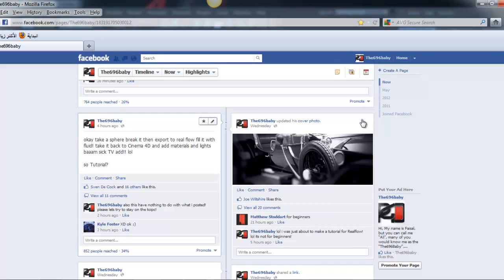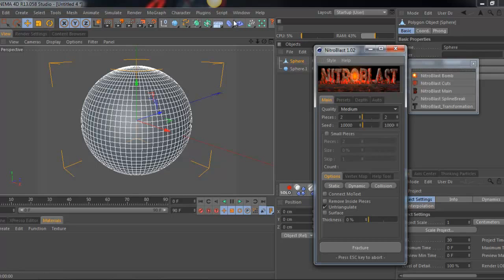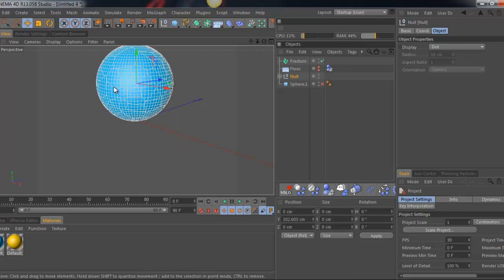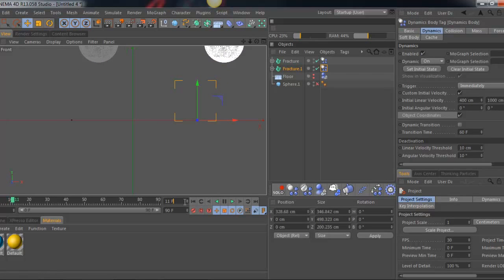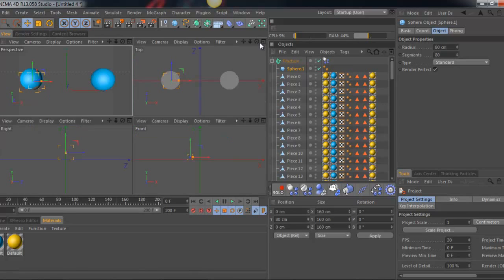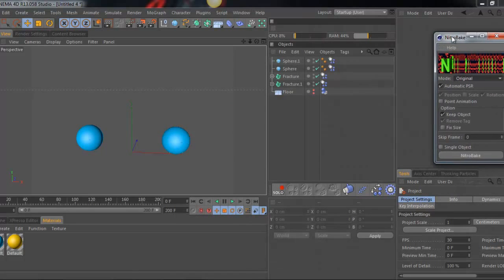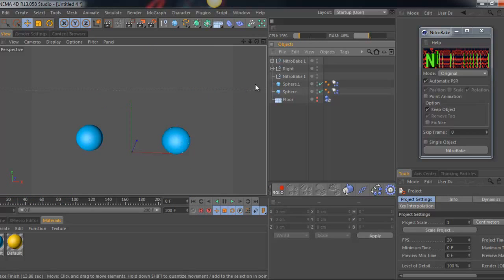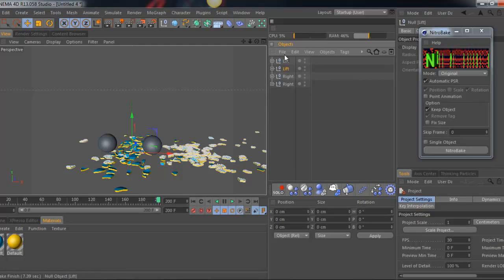Cinema 4D - exploding candy with strawberry juice - Tutorial Part 1